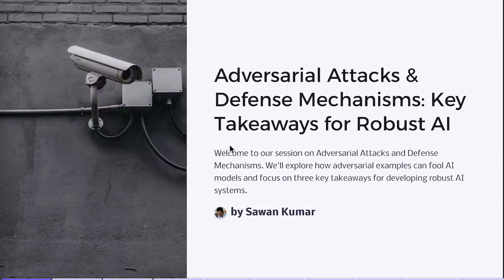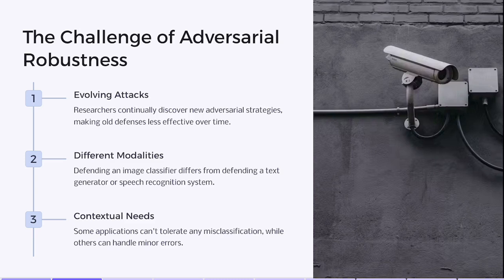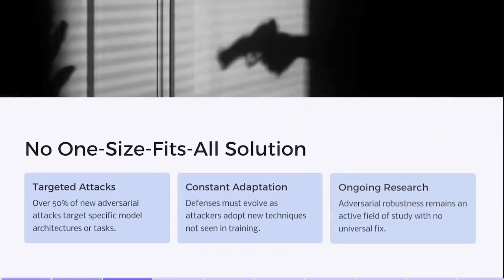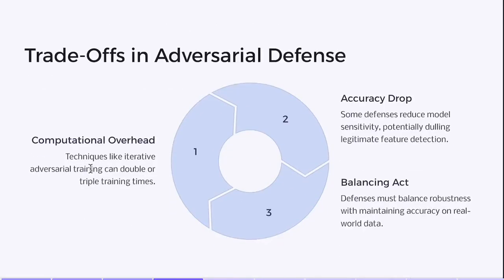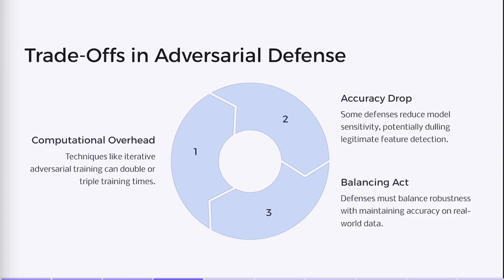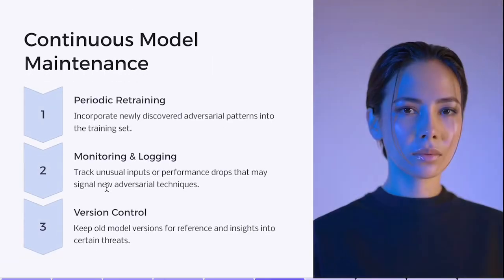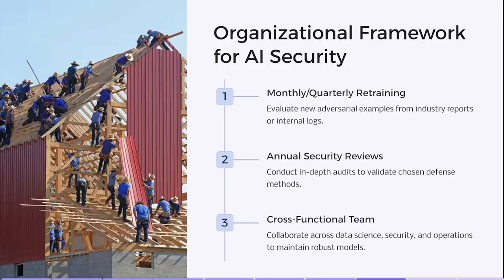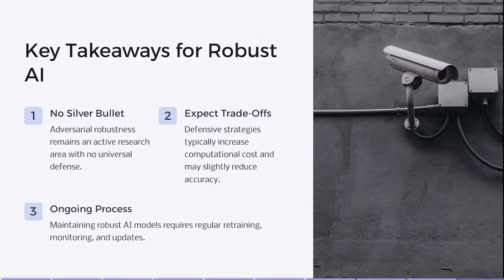Adversarial Attacks in AI Explained | How Hackers Trick Artificial Intelligence!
Artificial Intelligence is powerful, but did you know it can be fooled? 🤯
In this video, we break down Adversarial Attacks in AI – how tiny changes in data can trick even the smartest machine learning models into making big mistakes.

You’ll learn:
✔️ What adversarial attacks are
✔️ Real-world examples (self-driving cars, image recognition & more)
✔️ Why AI systems are vulnerable
✔️ How researchers defend against these attacks

If you’re interested in AI security, machine learning, and cybersecurity, this is a must-watch!